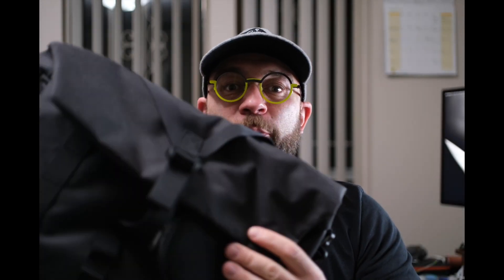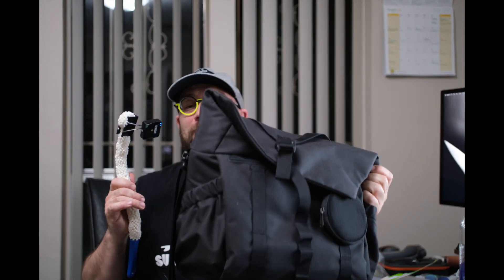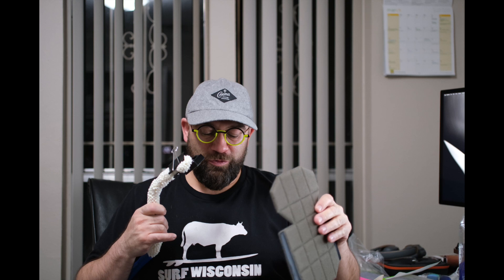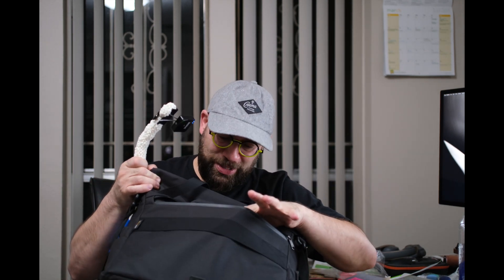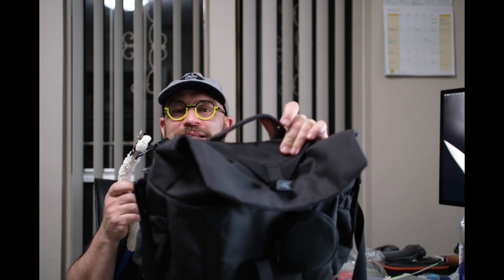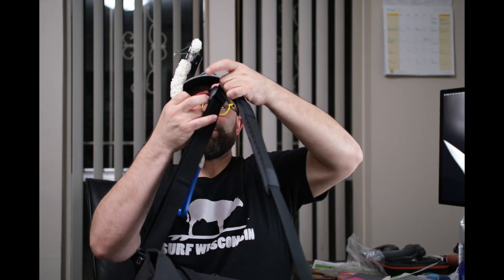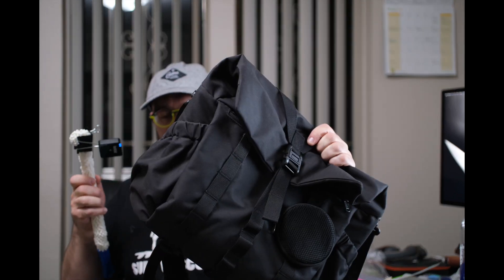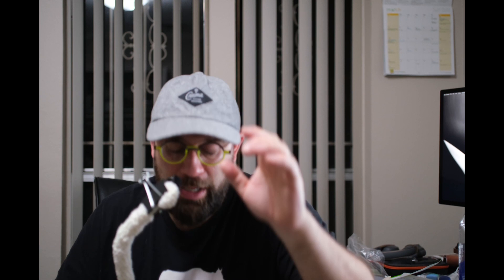The BEST Camera Sling Bag!!! - Wotancraft 'Pilot' Travel Camera Bag 10L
Wotancraft has been kind enough to let me test out the 10L version of their Pilot Travel Camera Bag, along with several accessories for the bag.  In terms of sling/messenger style camera bags, I think this bag is the best one on the market.  Check this video out to find out why!

This video was filmed on the Fuji X-S20

Using this lens